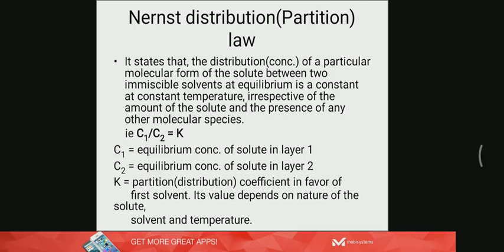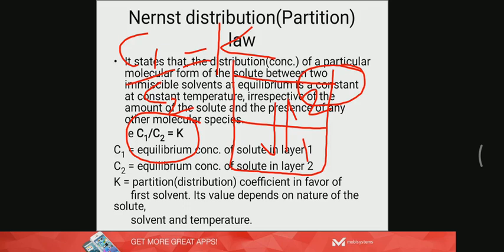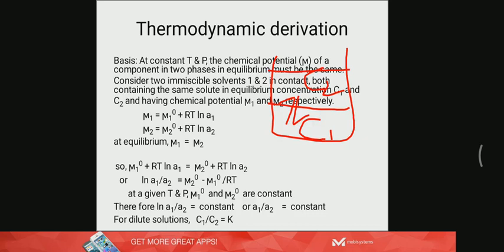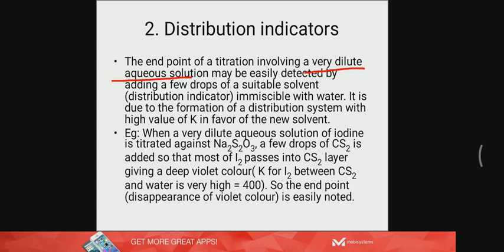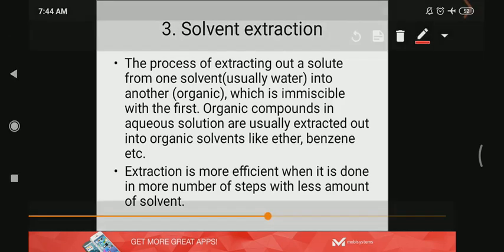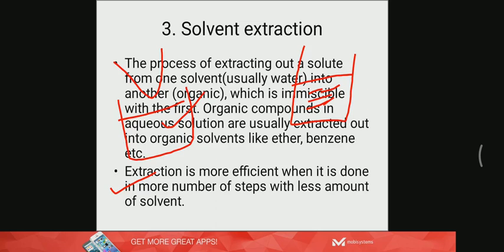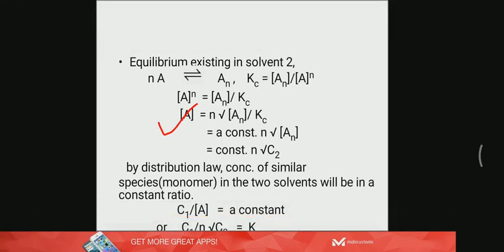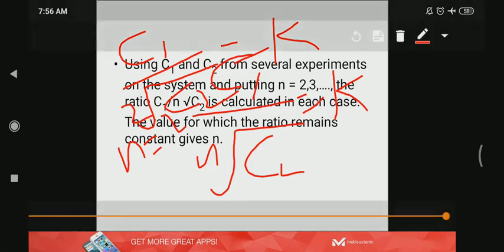Nernst distribution (Partition) law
Fifth Sem Physical chemistry